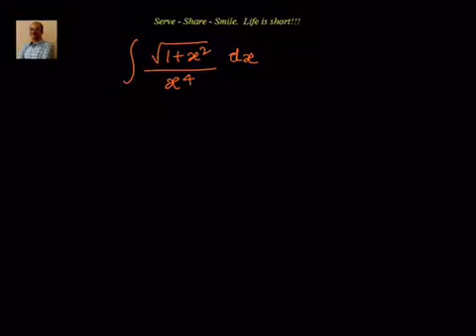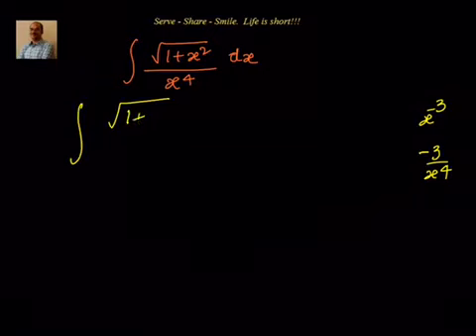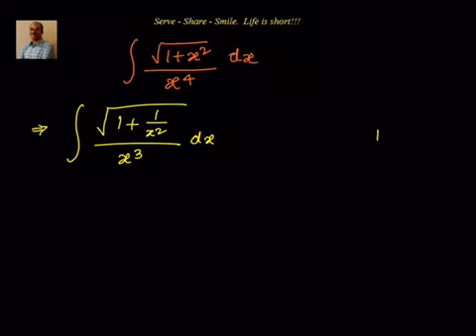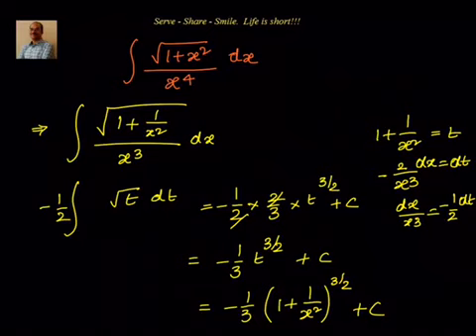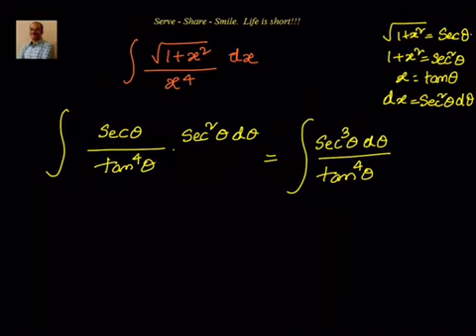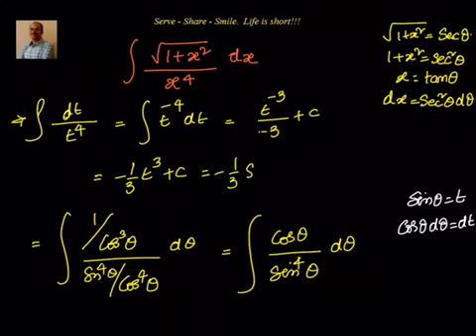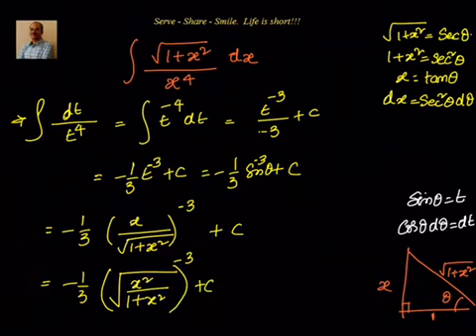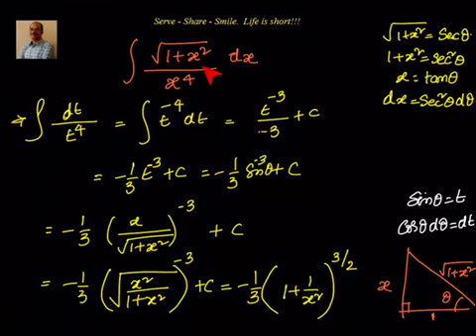Calculus: Integration - NCERT Exemplar problems 8